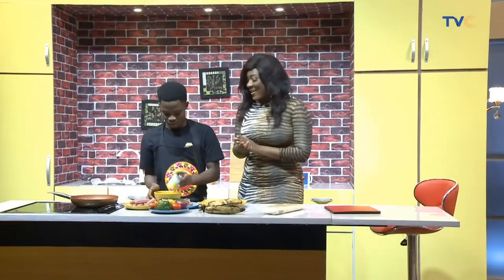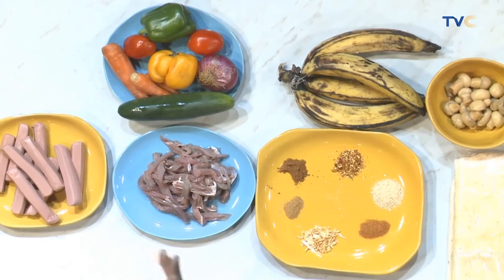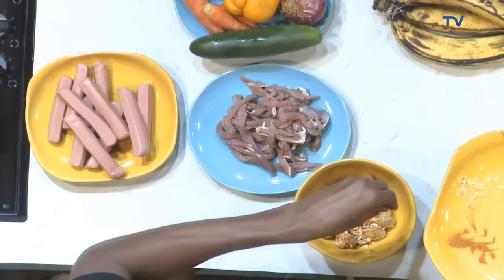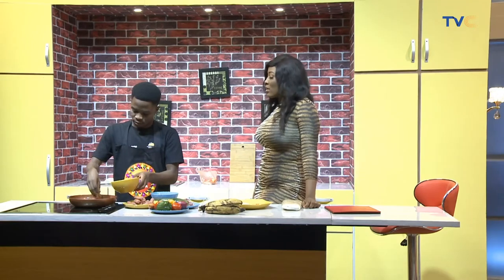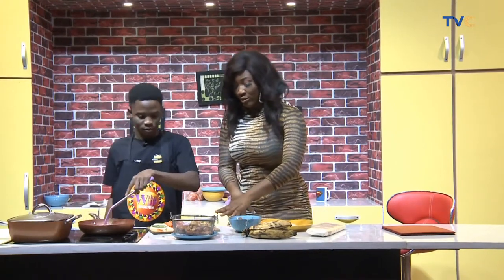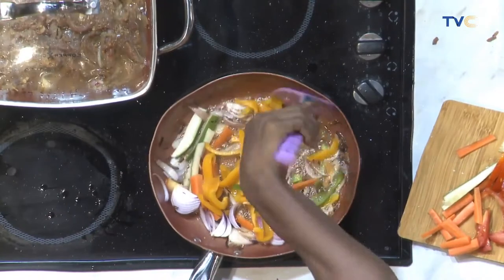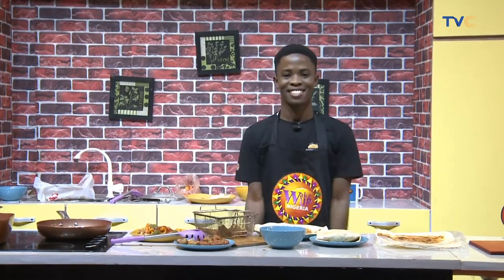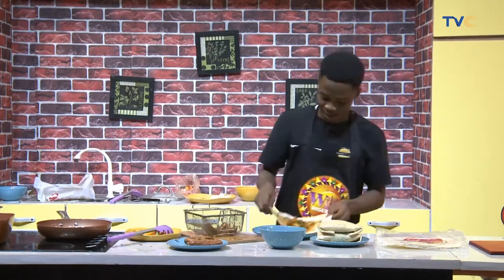Surprise Your Boo This Valentine, Prepare Chicken And Mushroom Wrap For Him/Her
Chef Nathanael Disu of Natido's Cuisine has given all lovers a special valentine delicacy that they can use to surprise their significant other. Get cooking, people! All you need:
Carrot
Lettuce
Plantain
Tomatoes
Cucumber
Mushroom
Bell peppers
Barbecue sauce
Shredded chicken

Wake Up Nigeria, February 11, 2021